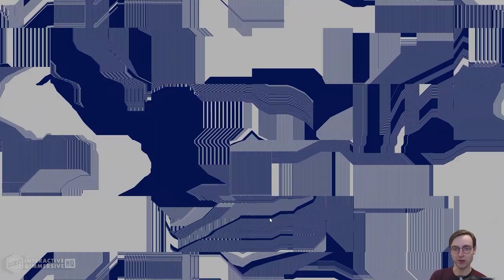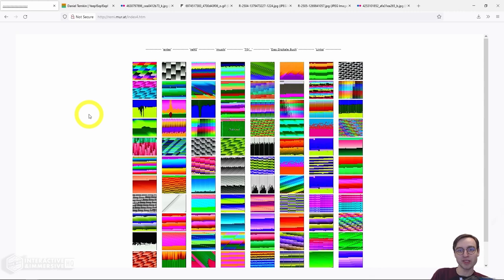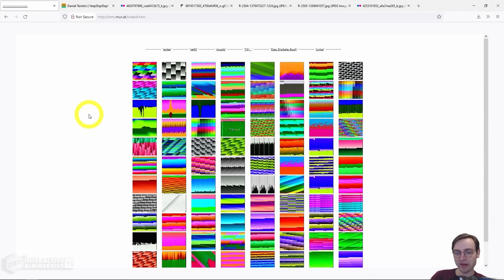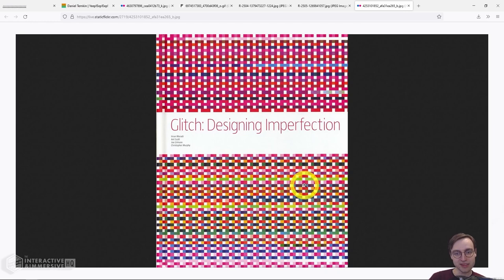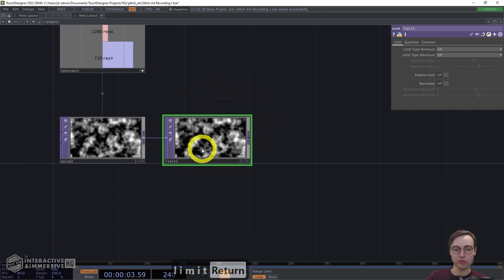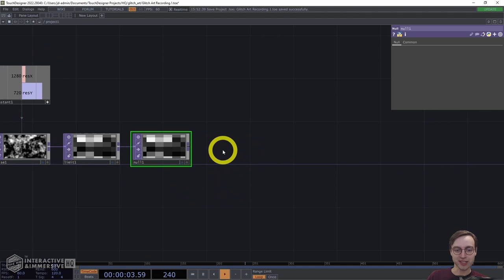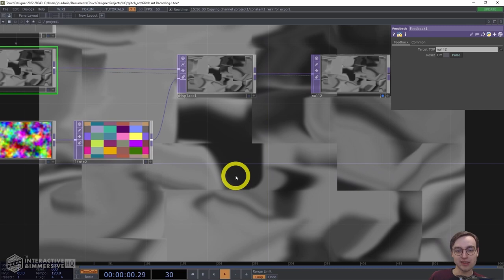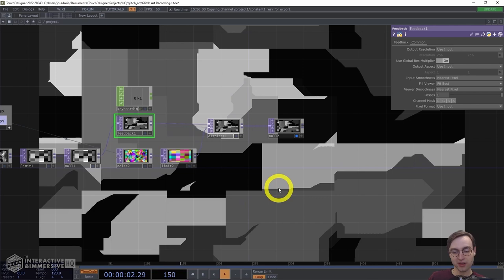Early 2000s-style Glitch / Net Art In TouchDesigner - Tutorial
Today, the glitch is probably known mostly as a visual effect applied to images or video (and maybe the vaporwave movement). In the 1990s, it was much more common to run into the glitch in daily technology use, whether it was corrupted data files, badly-tracking VHS tapes, or scratched CDs that started to skip. During this time period, the glitch aesthetic made its way into a variety of art forms, including new media art/early net art, electronic music and graphic design. In this video, Jack DiLaura will walk you through creating a generative art piece inspired by the aesthetics of the early net art / glitch art of that era, using feedback and displacement in TouchDesigner. You’ll also take a look at some of the inspirations for the work, along with a couple of ways to modify the outcome.